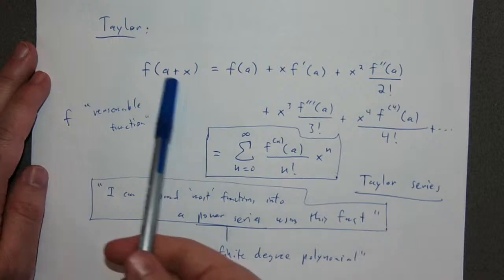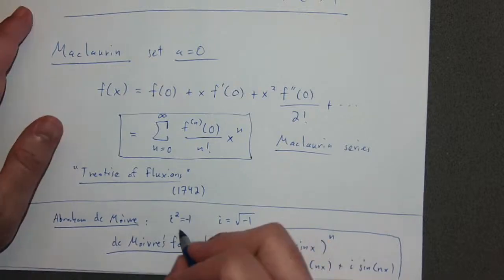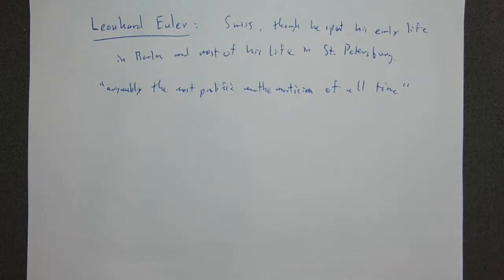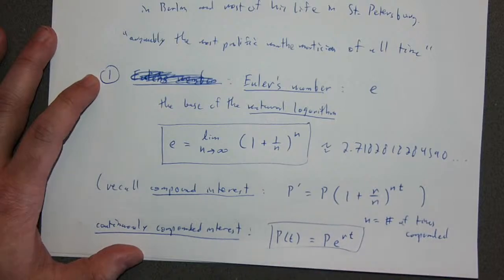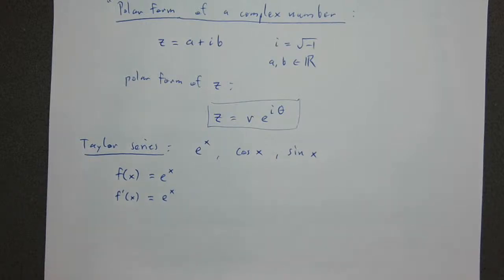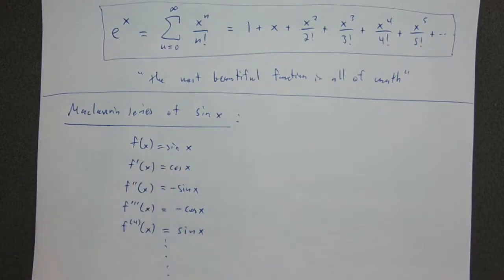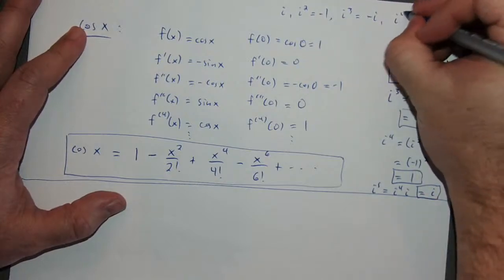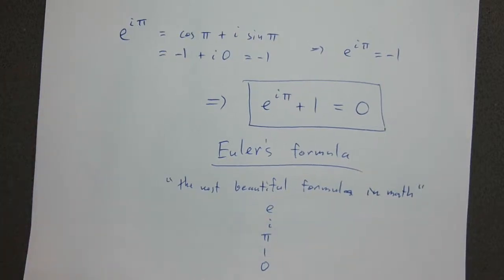Math 274 - Lecture 34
18th century mathematicians; Euler, Laplace, Lagrange